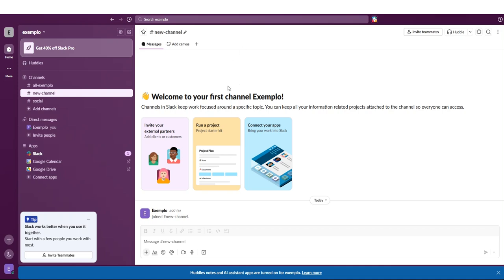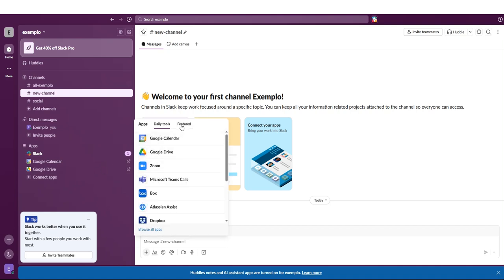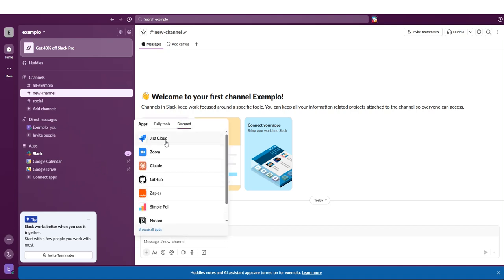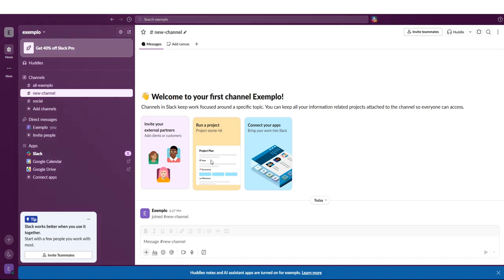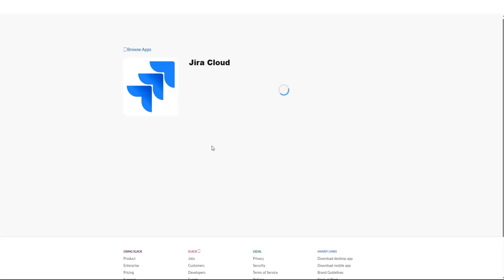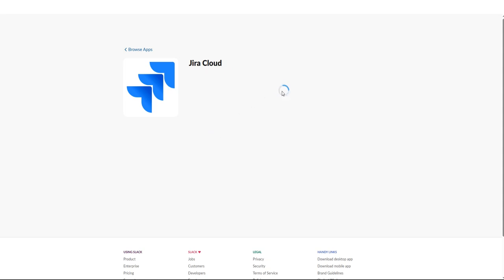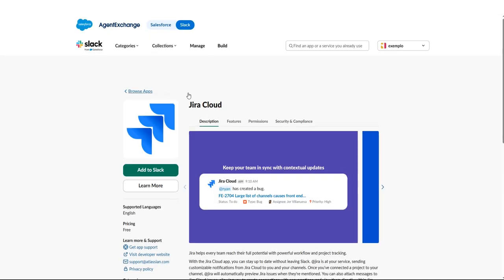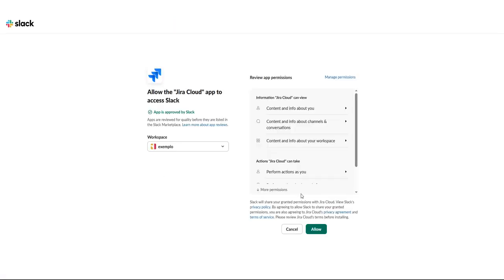HOW TO CONNECT SLACK TO JIRA (STEP-BY-STEP GUIDE 2026)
How to connect Slack to Jira in 2026.

In this step-by-step tutorial, you'll learn how to connect Slack to Jira so you can receive issue updates, create Jira tickets from Slack, manage project notifications, and improve team collaboration. This beginner-friendly guide covers Slack Jira integration setup, app permissions, Jira project connection, channel notifications, issue creation, workflow alerts, and common integration issues.

In this video, you'll learn:

How to connect Slack to Jira

How to install the Jira Cloud app in Slack

How to link your Jira account with Slack

How to connect Jira projects to Slack channels

How to create Jira issues directly from Slack

How to configure Jira notifications in Slack

How to test your Slack and Jira integration

Common Slack and Jira issues and how to fix them

This tutorial is beginner-friendly and perfect for project managers, Scrum Masters, developers, QA testers, product teams, agile teams, and anyone using Slack with Jira for project collaboration.